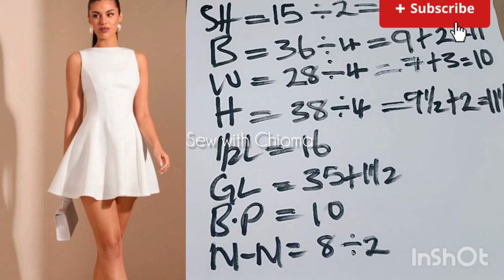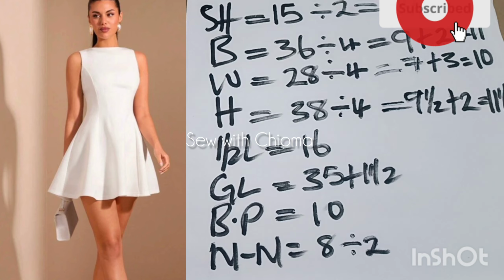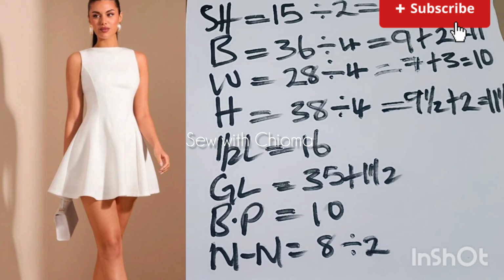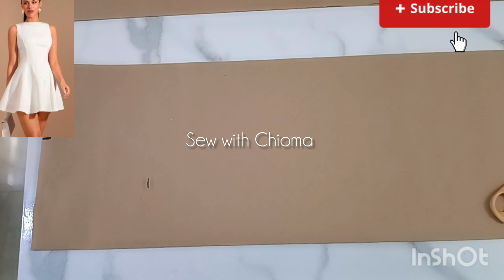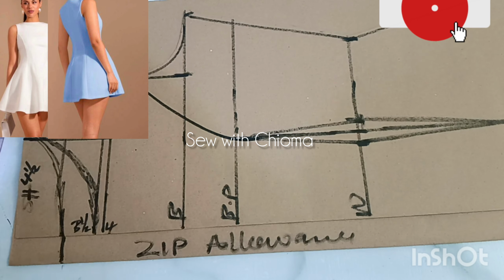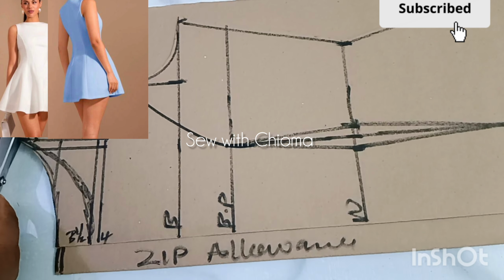How to Draft and Cut Shein Haul short flared Dress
In this video, I’ll show you step-by-step how to draft and cut a short flared dress, inspired by a trendy Shein haul look! 💃 Whether you’re a beginner or an experienced sewist, this tutorial will help you create a stylish, perfectly fitting dress from scratch.

Drafting a simple flared dress pattern

Cutting fabric efficiently

Tips for a professional finish

📏 Materials Needed:

Fabric (cotton, crepe, or chiffon works great!)

Measuring tape

Scissors

Chalk or fabric marker

Pattern paper

Pins and ruler

🕒 Timestamps:
0:00 - Introduction
0:45 - Materials overview
1:30 - Taking measurements
3:00 - Drafting the pattern
6:45 - Cutting the fabric
9:00 - Final look & styling

&list=PLwRP1o7GKzPEuUUs0yT5YL3q8vg-Otf4r

C